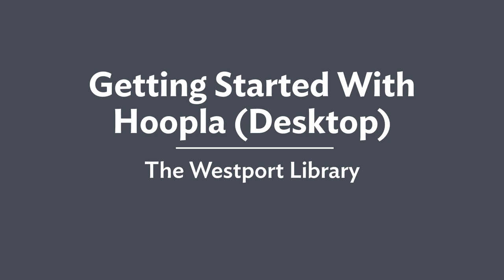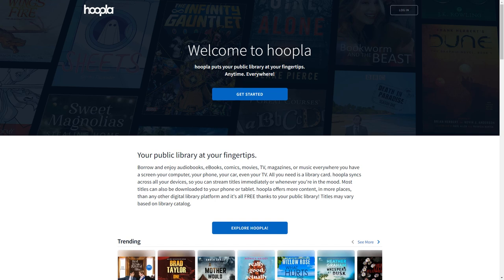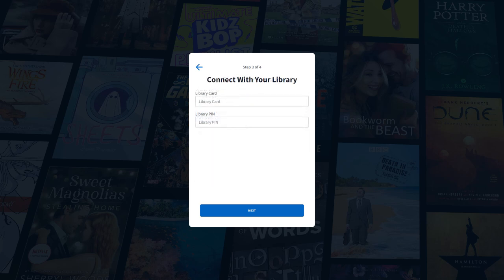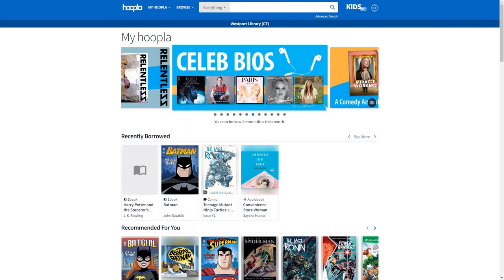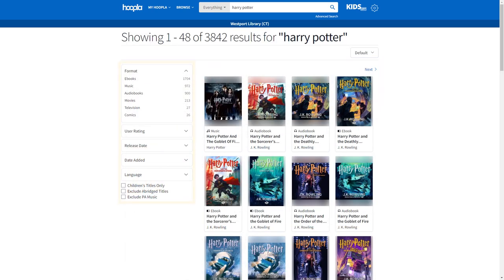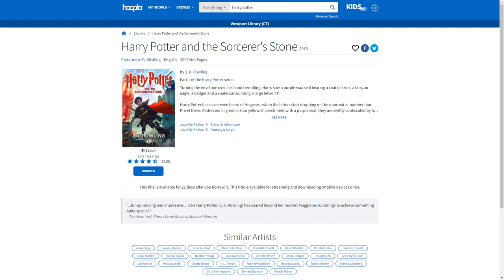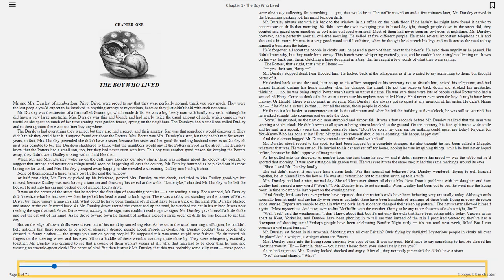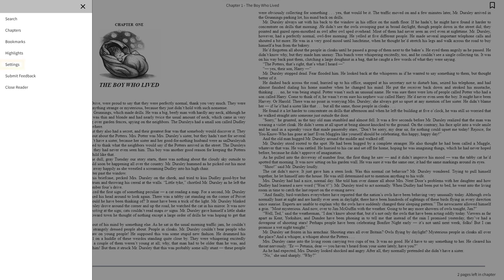How to Use... Hoopla (on Desktop)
Learn how to use Hoopla on a computer or laptop and get access to thousands of books, audiobooks, movies, and more.

These free resources are available to members of The Westport Library.

If you're not a Connecticut resident, check to see if your local library gives you access to this resource

Your support helps us continue creating online content for our community.